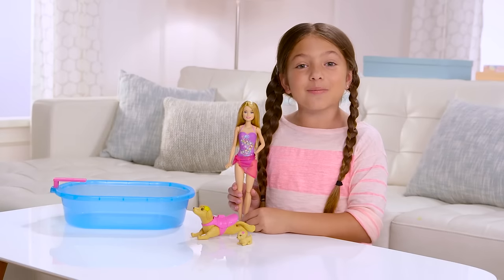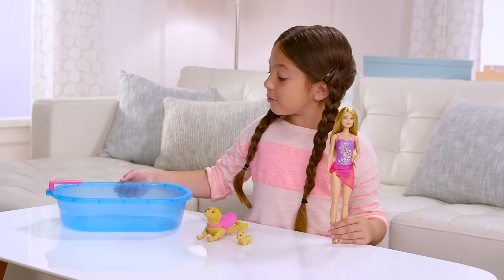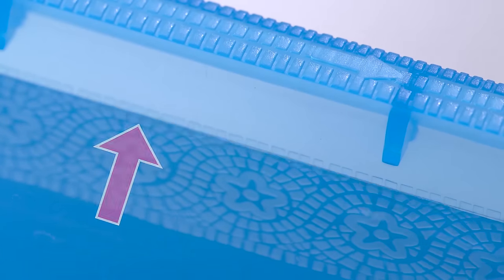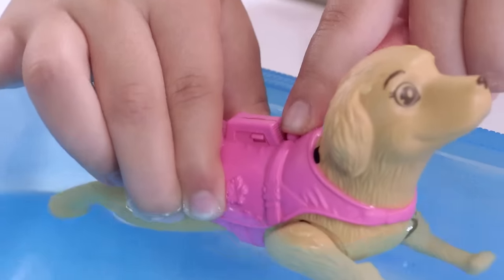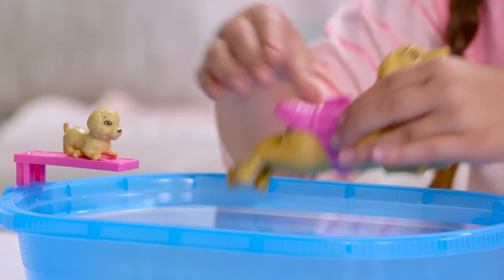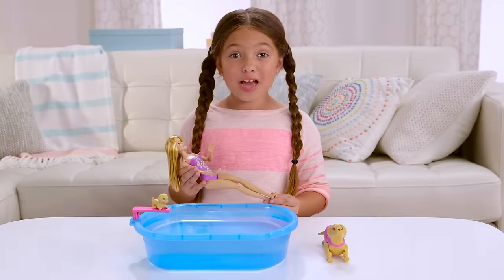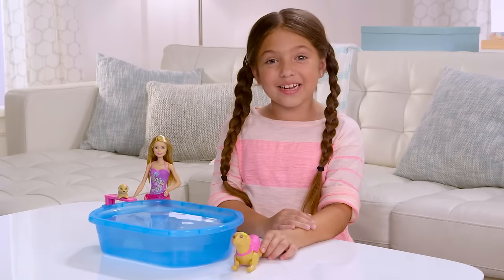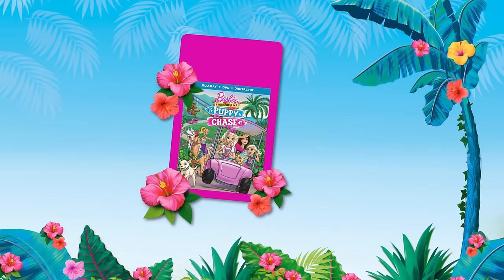Barbie® Swimmin' Pup Pool Toy Tips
It’s time for a puppy swimming lesson with Barbie® Swimmin' Pup Pool.  Join Barbie as she and mommy dog teach the puppy – wow, they really swim together!